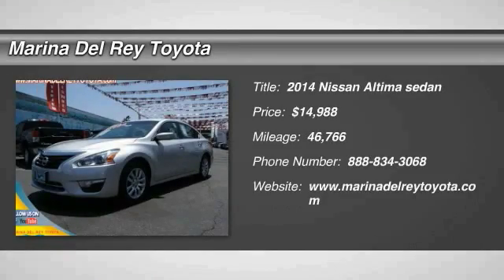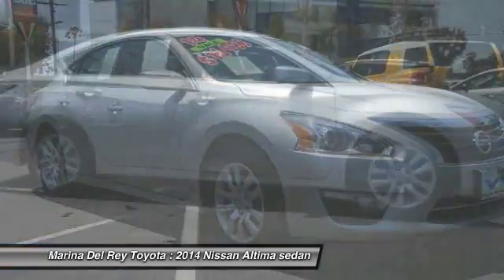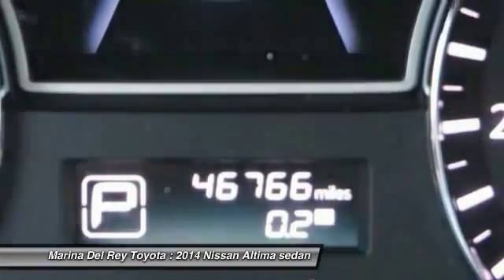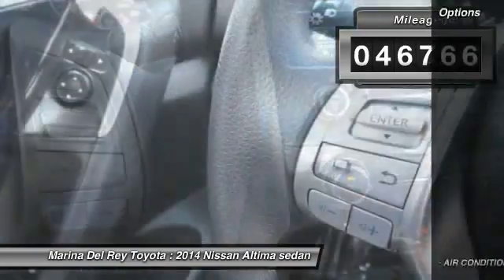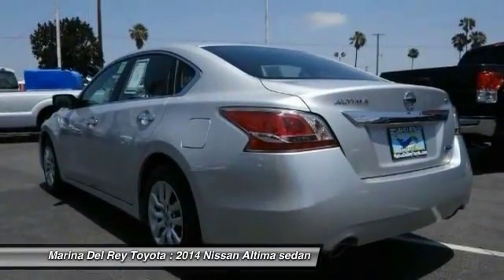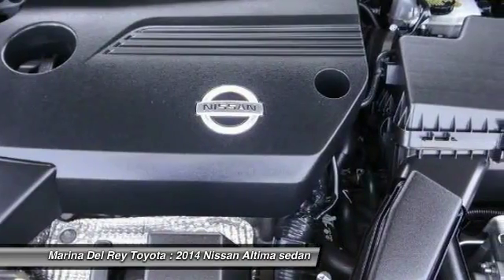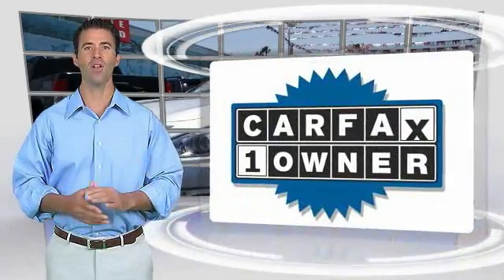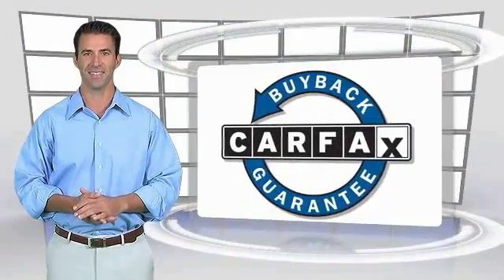2014 Nissan Altima Marina del Rey, Los Angeles, Santa Monica, Culver City, Venice, CA R405147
4636 LINCOLN BLVD.

MARINA DEL REY TOYOTA: PROUDLY SERVING MARINA DEL REY, LOS ANGELES, SANTA MONICA, CULVER CITY, VENICE, AND SURROUNDING SOUTHERN CALIFORNIA LOCATIONS. THIS SILVER 2014 Nissan ALTIMA IS EQUIPPED WITH A Engine: 2.5L DOHC 16-Valve I-4, AUTOMATIC TRANSMISSION, AND RECEIVES AN ESTIMATED 27 City/38 Hwy MPG. MARINA DEL REY, CA 90279. MARINA DEL REY, CA - LOS ANGELES, CA - SANTA MONICA, CA - CULVER CITY, CA - VENICE, CA STOCK #: R405147 | 2014 Nissan Altima 4dr Sdn I4 2.5 CARFAX Certified 1-Owner 2014 Nissan ALTIMA 4DR SDN I4 2.5 Stock #: R405147 | VIN: 1N4AL3AP9EC405147 | 2014 Nissan Altima 4dr Sdn I4 2.5 Marina Del Rey Toyota